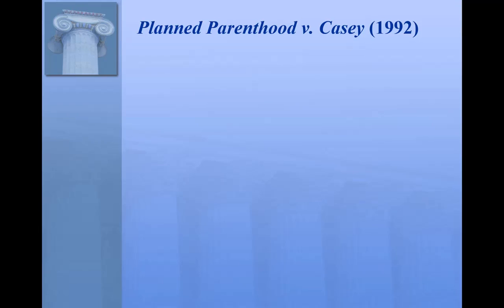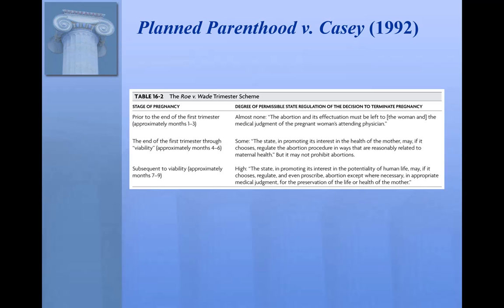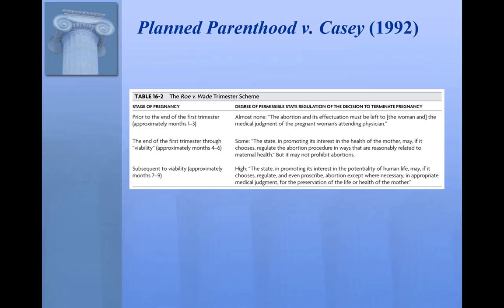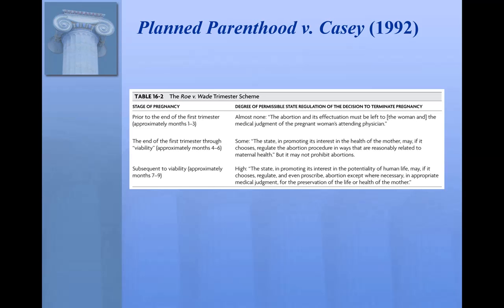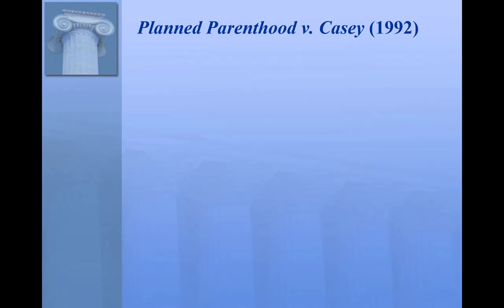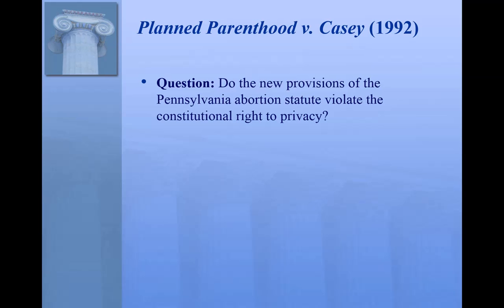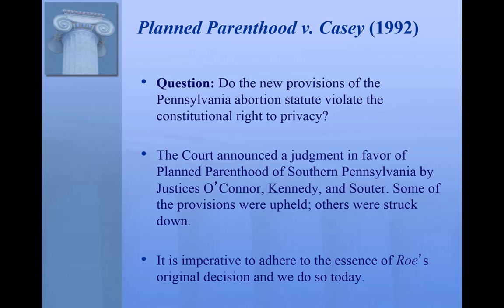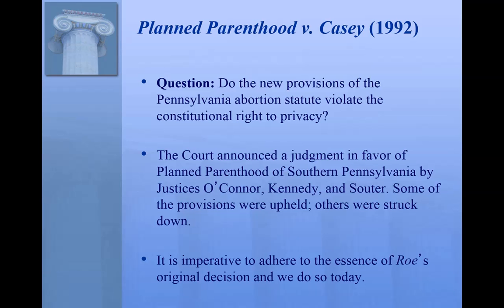Civ Lib Week 6 - Casey